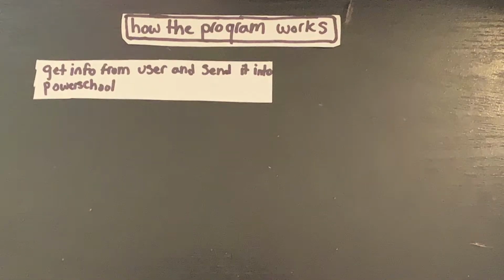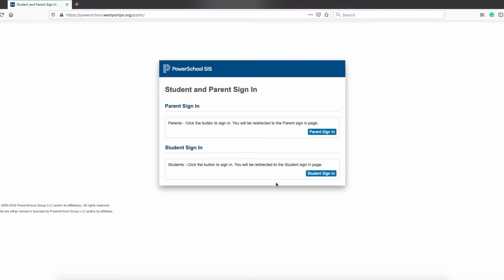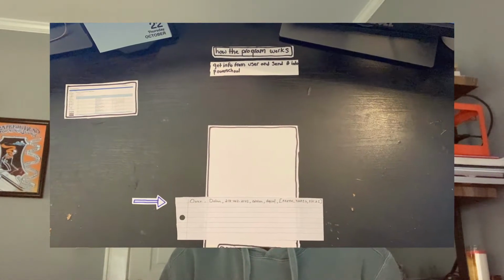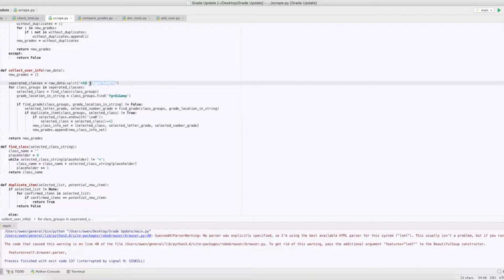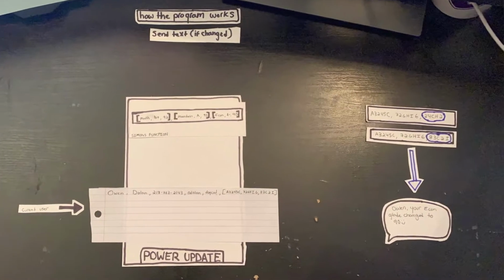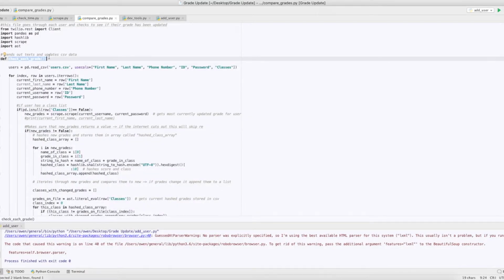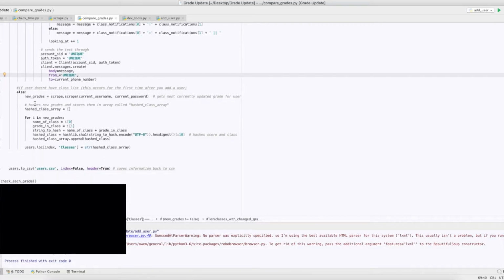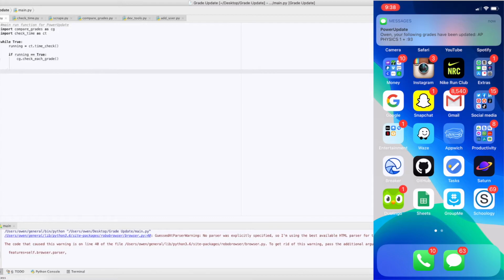This Program Automatically Texts me my Grades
In this video I detail the creation of PowerUpdate, a program by Simon Sandrew and I that aims at adding the functionality of a grade updater to the PowerSchool website. When teachers change your grade, you get a text with the updated information. This program was written in python.